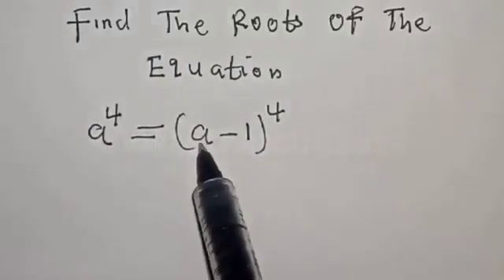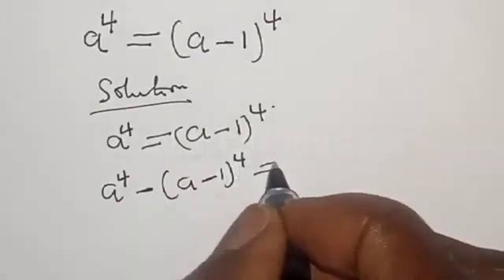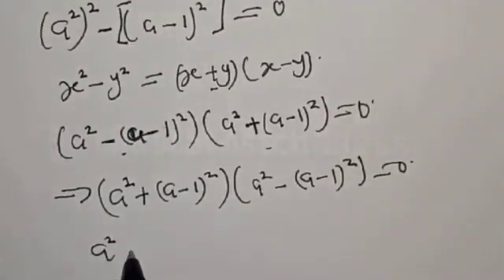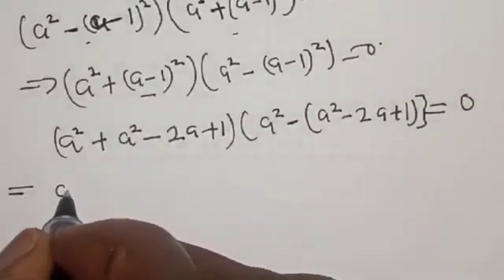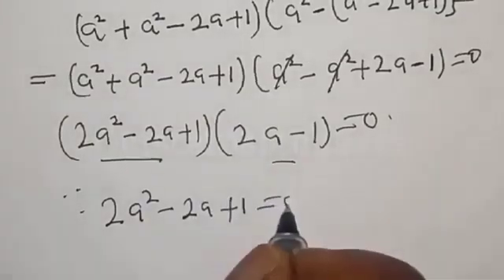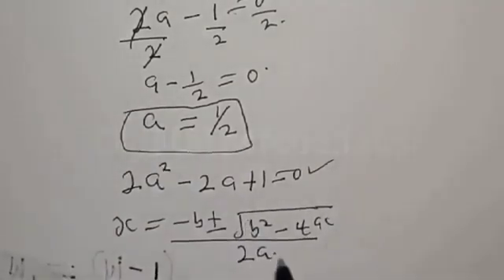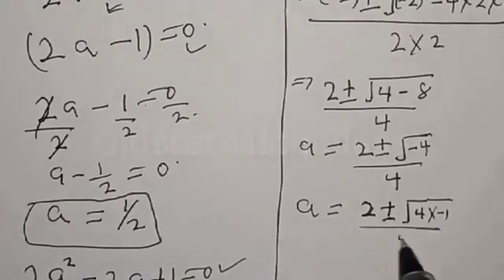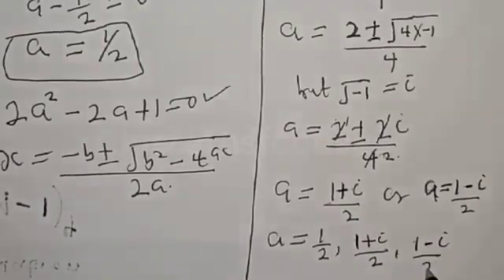A Nice Math Olympiad Question a^4(a-1)^4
Hello 👩‍❤️‍👨👩‍❤️‍👨👩‍❤️‍👨

 How To Solve This Beautiful Math Olympiad Algebra  Equation,